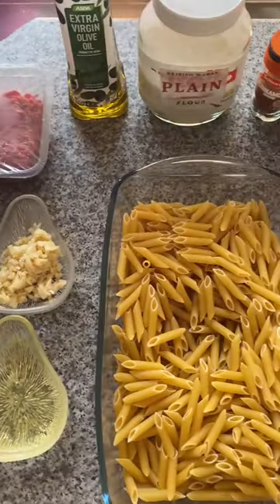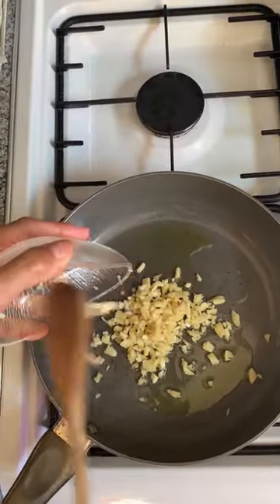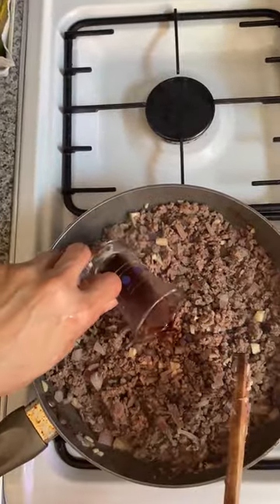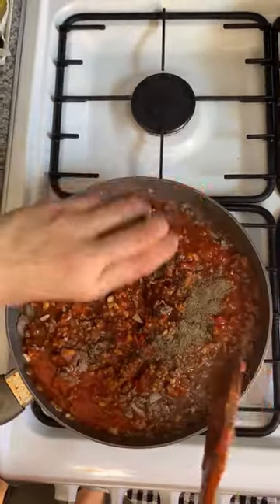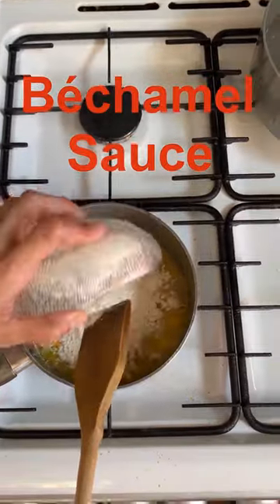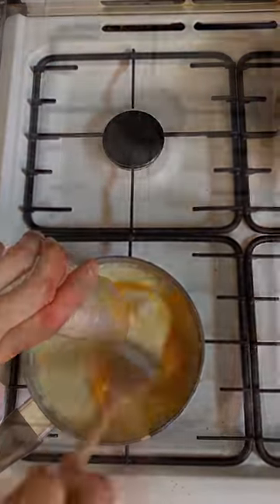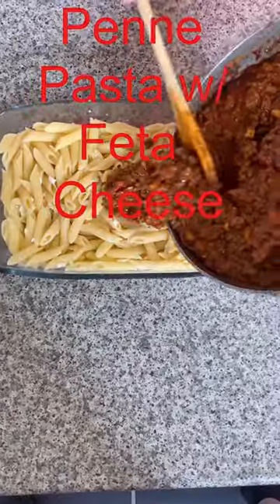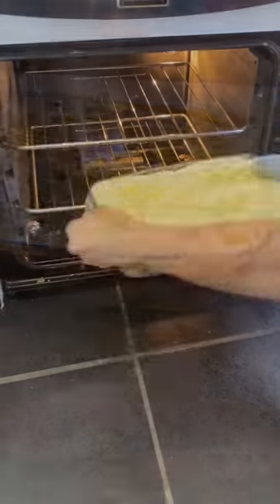Traditional Greek Dish Pastitsio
I upload a variety of content such as  cooking my favourite recipes, creating different decorations and more.